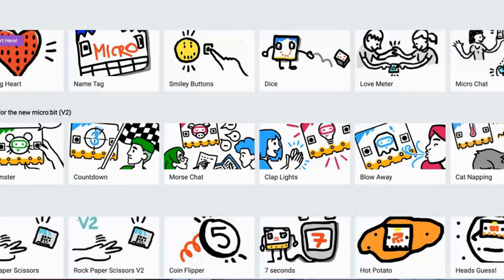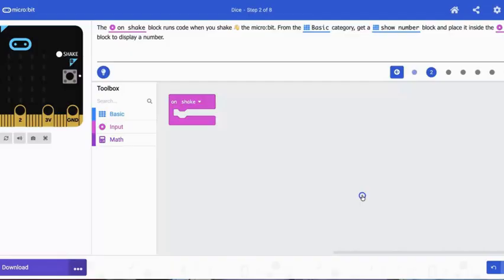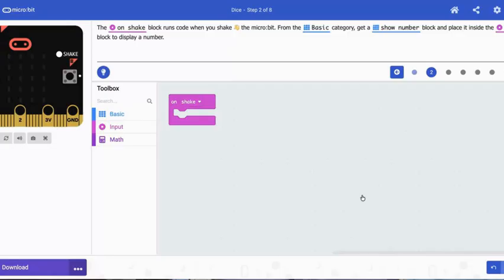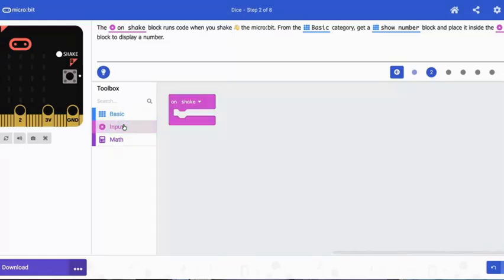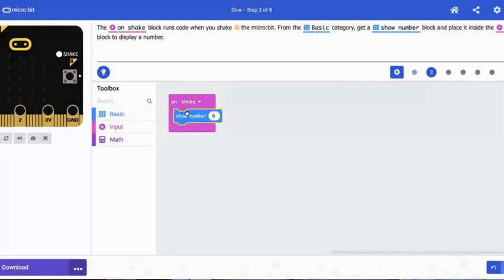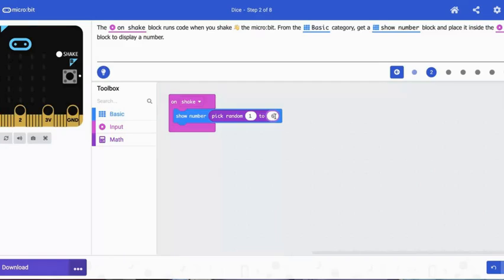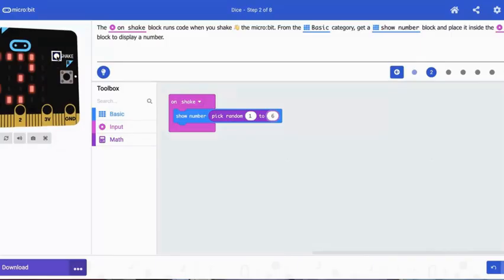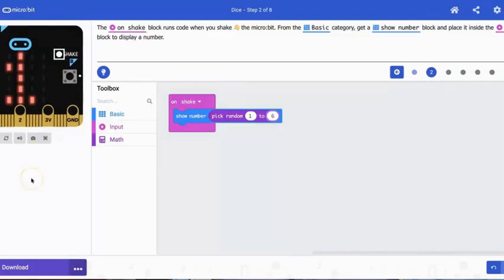Pine Tree Programming- Elementary- Week 2 (Teacher)